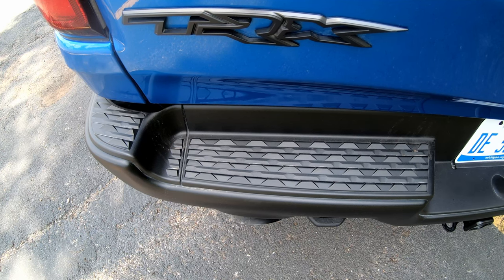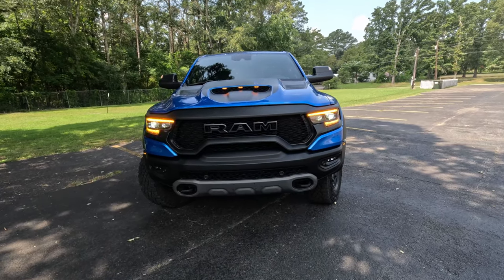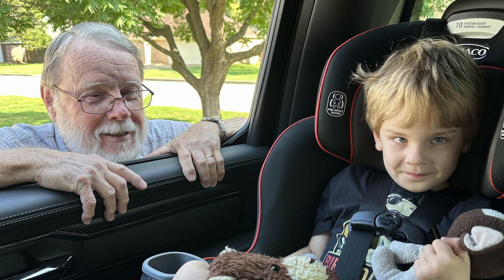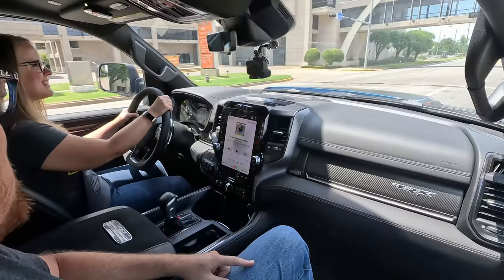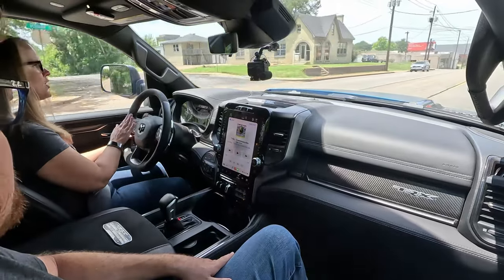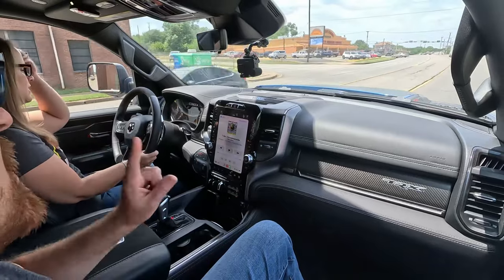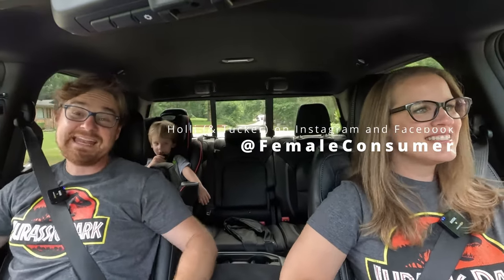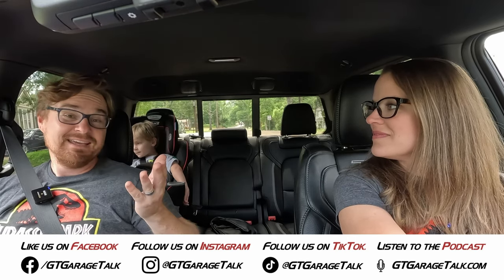2022 Ram 1500 TRX Family Review with Child Seat Installation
2022 Ram 1500 TRX Specs:
* 6.2L Supercharged HEMI® V8 Engine
* 702 Horsepower
* 650 lb-ft of Torque
* 8-Speed High-torque-capacity TorqueFlite 8HP95 Automatic Transmission
* Full Time 4 Wheel Drive
* Full-time Active Transfer Case
* 8 Inches of Increased Width
* Launch Control
* 4.5 second 0-60 mph Acceleration
* 10.5 second 0-100 mph Acceleration
* 12.9 second 1/4 mile at 108 mph
* 118 mph Top Speed
* Forged Aluminum Front Upper and Lower Control Arms with Active Damping inspired by Desert Racers
* Five-link Coil Rear Suspension
* 2.6-inch Bilstein Black Hawk e2 Adaptive Performance Shocks
* More than 13 inches of Wheel Travel Front and Rear
* 15-inch Front Disc Brakes
* 18-inch Black Aluminum Wheels
* 325/65/R18 Goodyear Wrangler Territory All-Terrain 35-inch tires
    * Developed Exclusively for Ram TRX
* Dual Rear Exit Exhaust
* Heated and Ventilated Outboard Rear Seats
* Leather Seats with Suede Inserts
* Leather and Suede-wrapped Heated Steering Wheel
* 9.2-inch LCD Digital Rearview Mirror
* Analogue Gauge Cluster with Digital Center Display
* 12-inch Infotainment Screen with Wireless Apple CarPlay and Android Auto
* 19-speaker Harman Kardon® Premium Sound System
* Dual-zone Automatic Climate Control
* LED Headlights
* LED Taillights
* Damped Tailgate